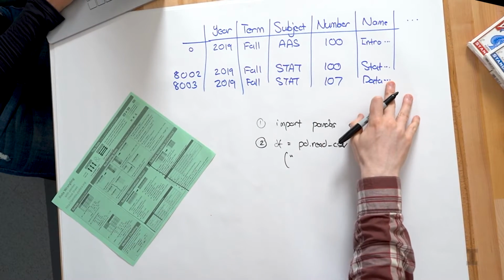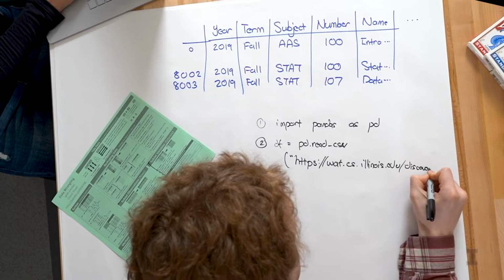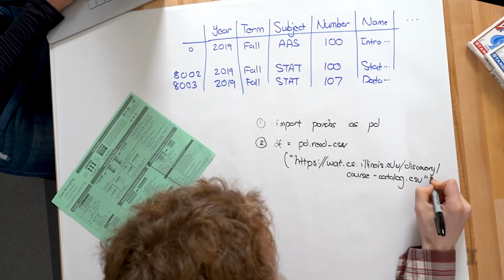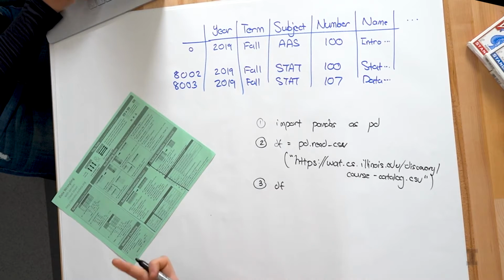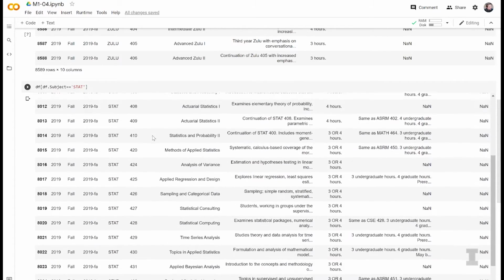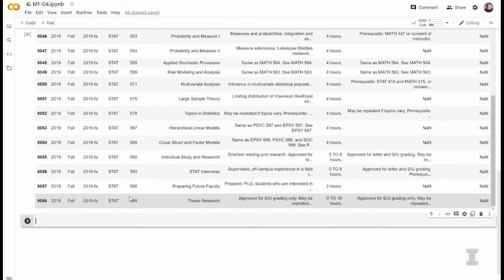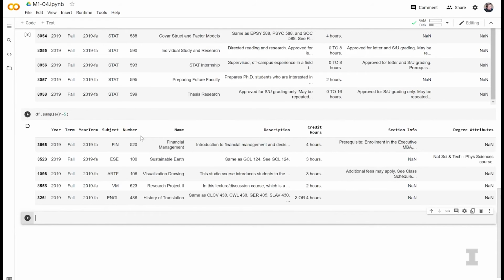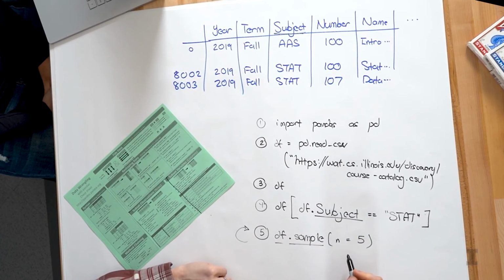Row Selection with DataFrames M1-04